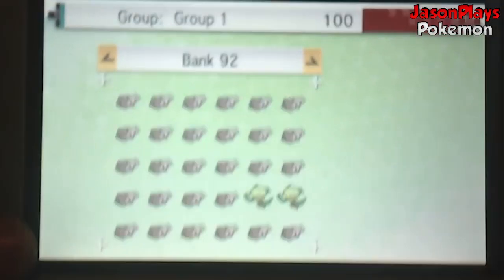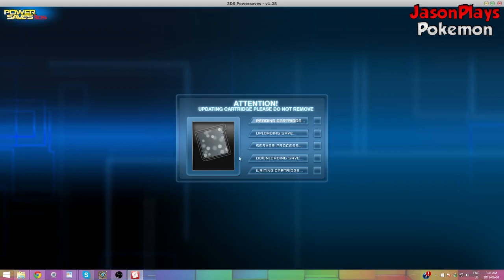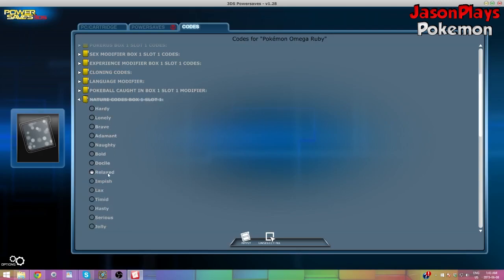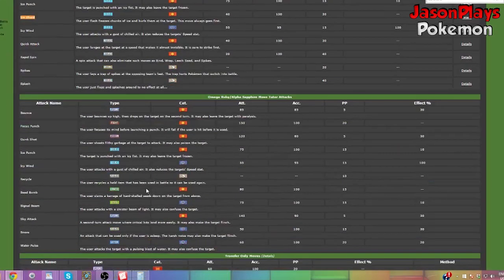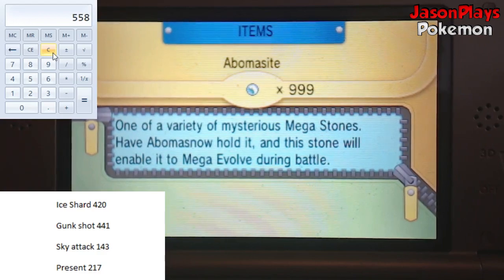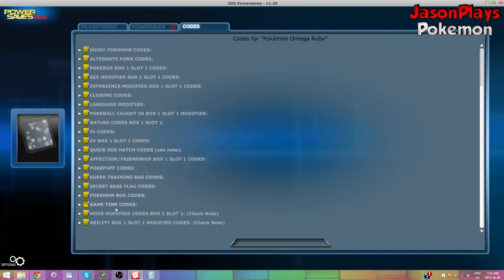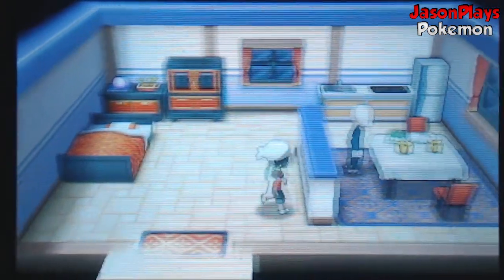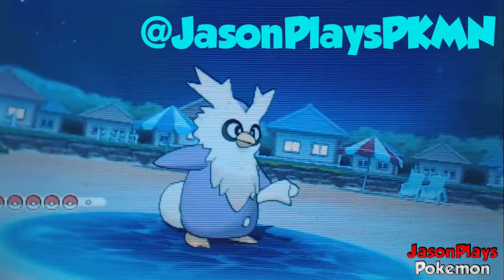PokeGen Tutorial ORAS Powersaves: Pokemon Modifier (Omega Ruby Alpha Sapphire)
This is the LONG awaited tutorial for how to completely PokeGen/ Generate ANY competitive Pokemon in Omega Ruby/Alpha Sapphire/X&Y! This tutorial requires the use of Powersaves so please understand this before leaving negative comments.

For this method you will need:

- Internet Access
- A computer
- Powersaves
- A copy of either Omega Ruby or Alpha Sapphire (X&Y Works too)
- A 3DS

I have listed all the websites for everything that you will need to use that I used in this tutorial to be able to check everything that you will need to know about to use this method.

If this video did help you out, don't forget to drop a liggity like down below, it really helps the channel grow :D

FAQ (Frequently Asked Questions):

Q: Does this work on X&Y/ORAS ONLY?
A: Yes. This does not work on older games.

Q: What do I do if nothing in this tutorial helped me?
A: Re watch them, there's a pretty good chance that you are doing something wrong, causing this to not work

★ Join my network (Fullscreen) 1nICI0D
★ Like my Facebook Page - 1t7ZX3w